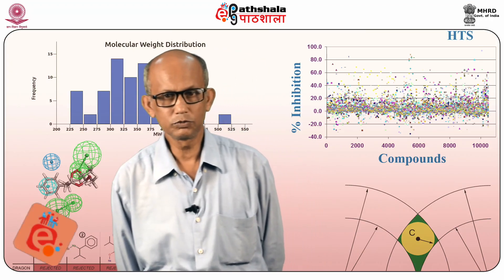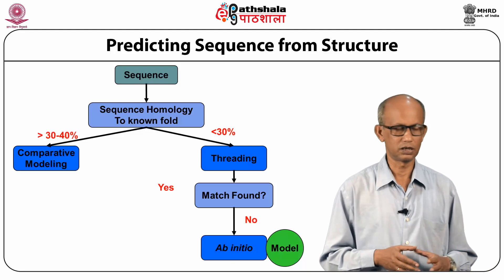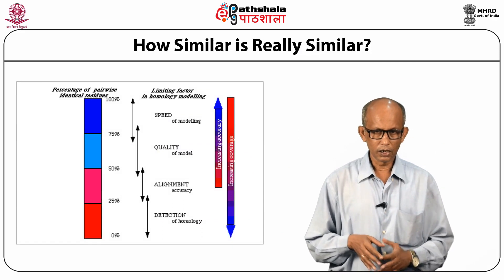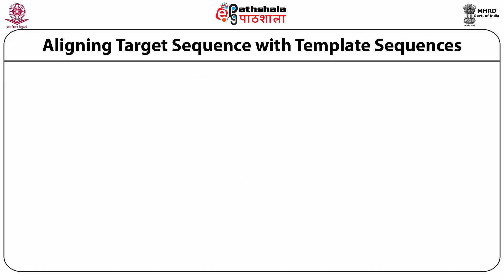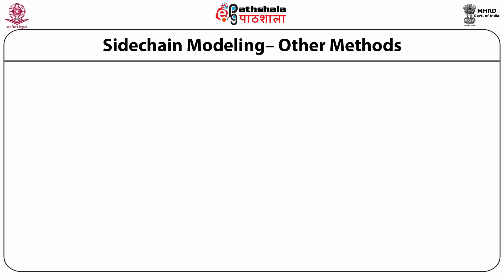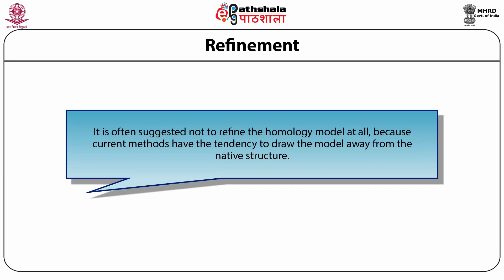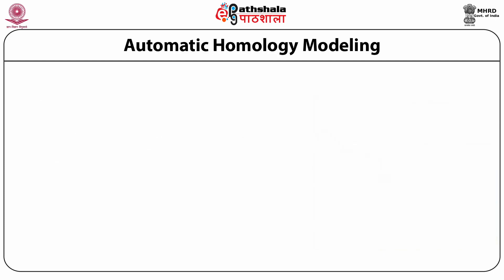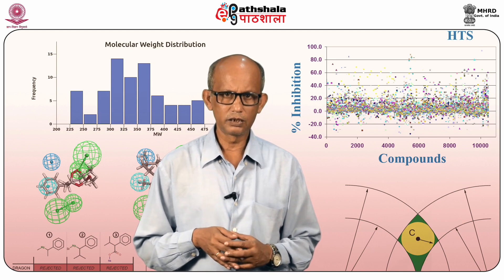M-17. Prediction of 2D &amp; 3D structure of Protein -II